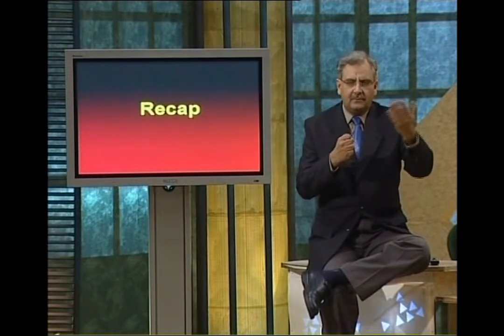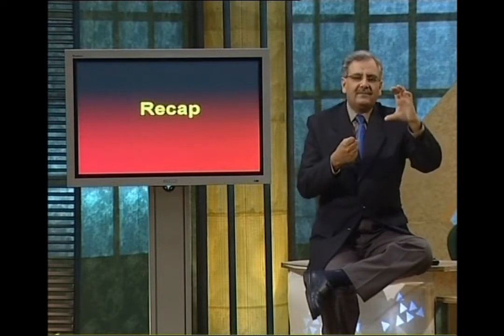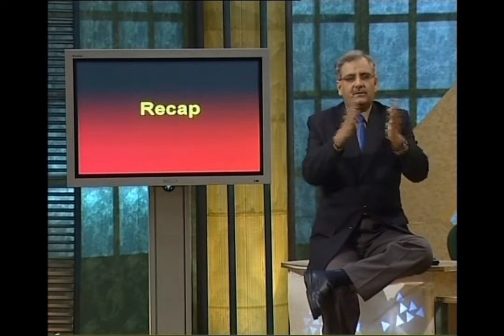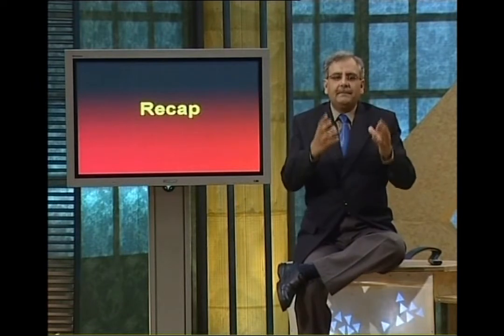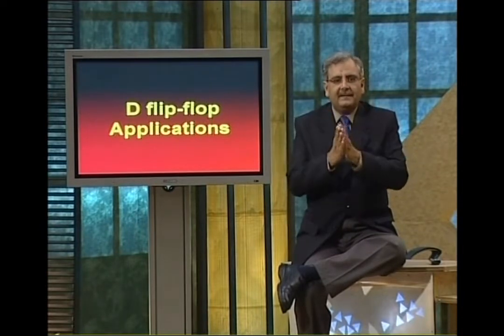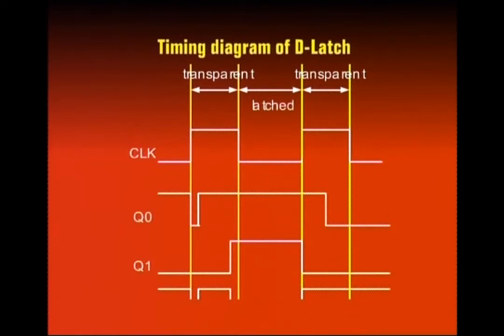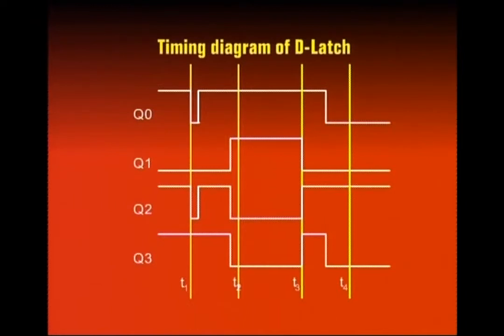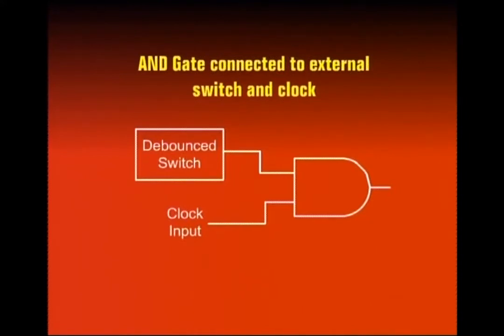CS302_Lecture24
CS302 -  Digital Logic And Design
By Dr. Waseem Ikram